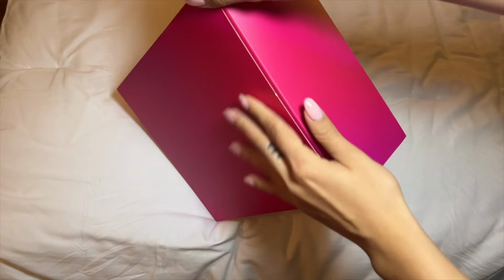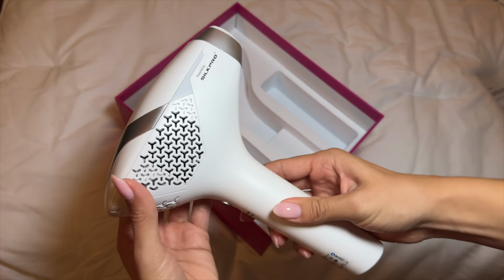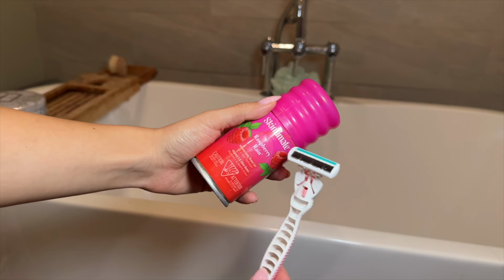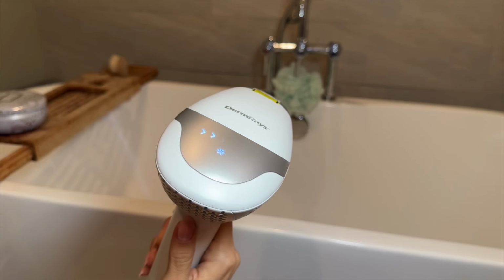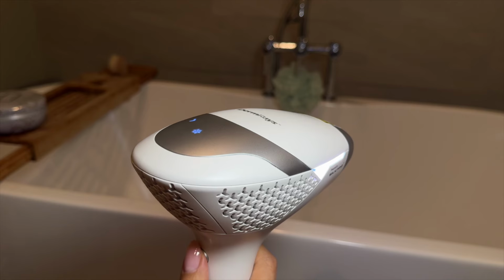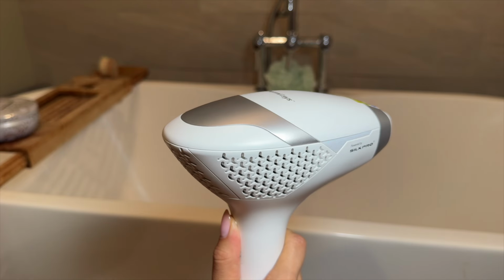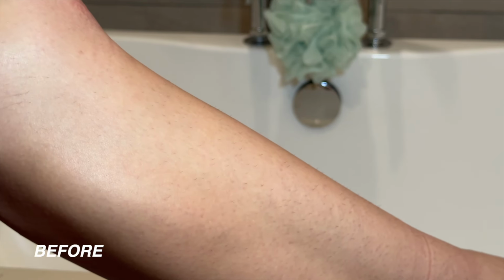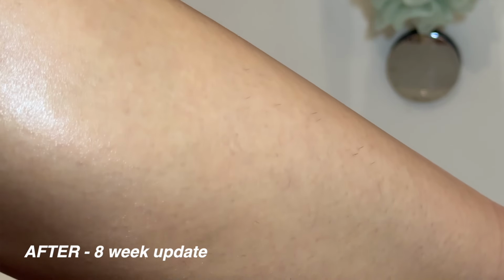I TRIED LASER HAIR REMOVAL AT HOME! | My experience, product demo, 2 month update ft. DermRays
GET $100 OFF DERMRAYS LASERING DEVICE WITH MY CODE: “Sam100”

Hi everyone!

In today's video I talk about my experience with at-home lasering for the first time using DermRays V8S Diode Laser Hair Removal device. This was my first time doing at-home laser hair removal and I will definitely be continuing to use it and trying it on other areas!

Additional information about the DermRays device I showed in today's video:

High-energy laser hair removal, loved by 97% of users

810nm diode laser, salon-grade, permanently disables hair follicle
Up to 100% hair reduction in 8-12 weeks
15 mins full body treatment, including face, underarms, legs, and bikini line
FDA-cleared for safe and effective use
30 million flashes for long-lasting use
No eye protection needed
2 year warranty** (I said 1 year in my video but they actually offer 2 years now! yay!)